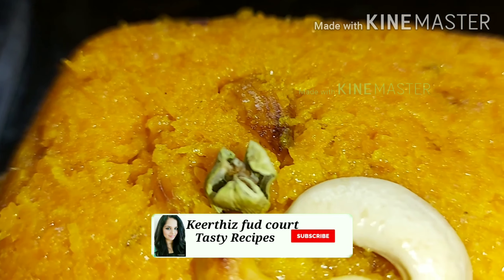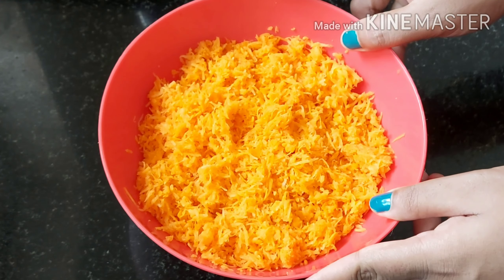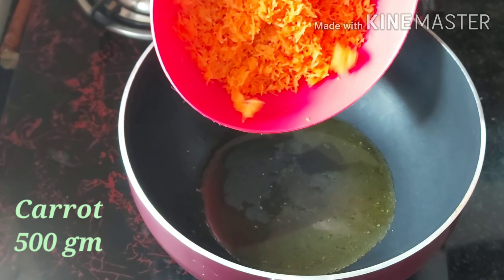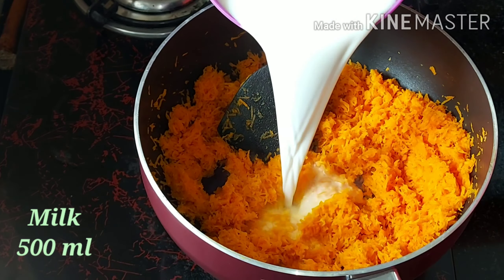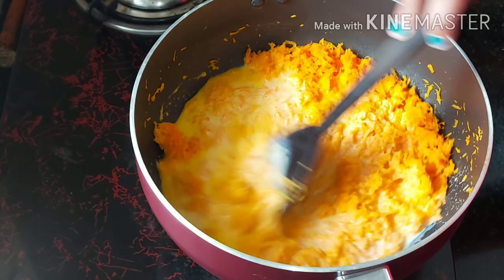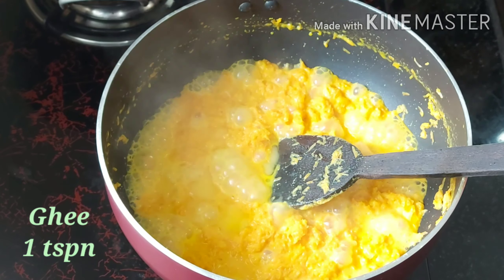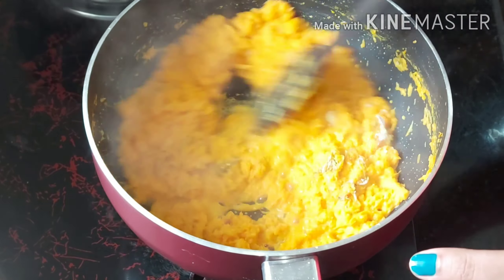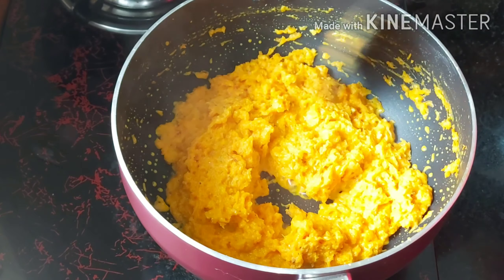വായിൽ ഇട്ടാൽ അലിഞ്ഞു പോകുന്ന സൂപ്പർ ടേസ്റ്റി ക്യാരറ്റ് ഹൽവ||Yummy Tasty Carrot Halwa 😋😋😋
Ingredients :-

Carrot - 500 gm

Condensed Milk - 2 tspn

Cardomon Powder - 11/2 tsp

Nuts&Raisins - 25-50 gm